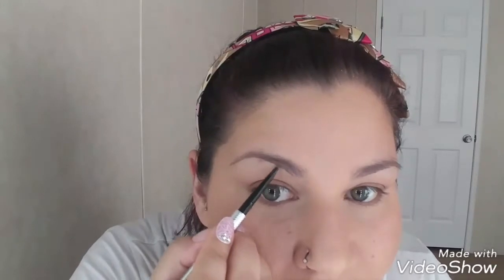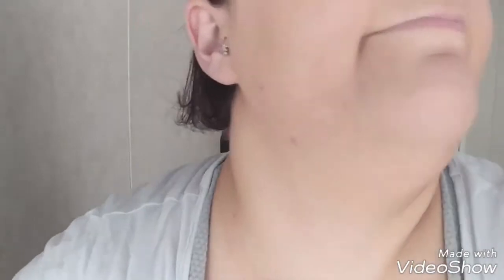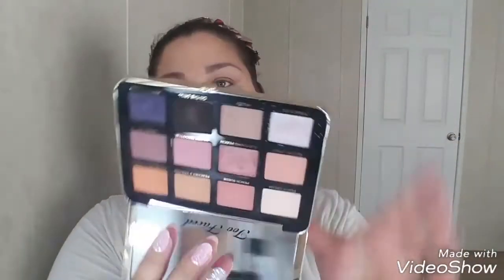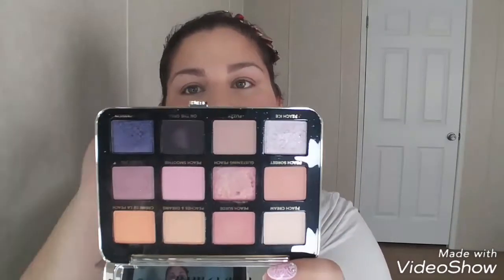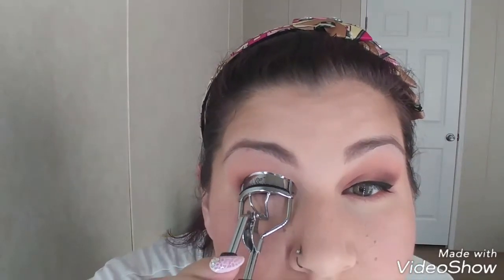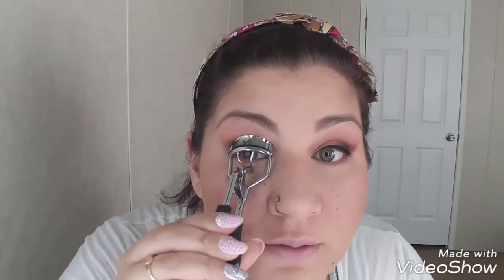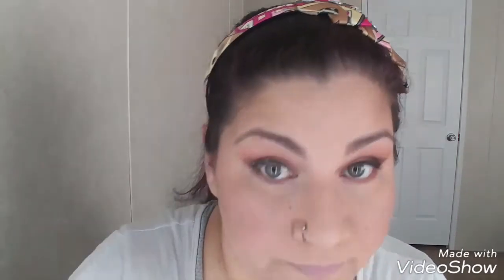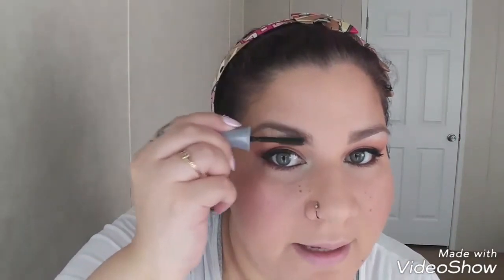Full face using some of my favorites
Add me on Snapchat! Username: haydeemaria